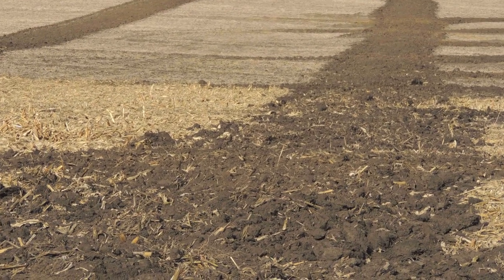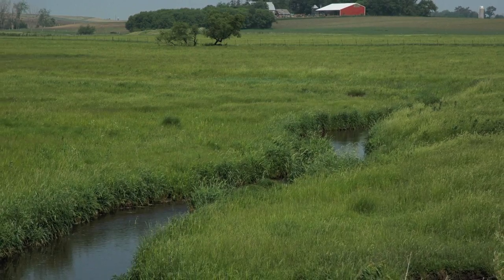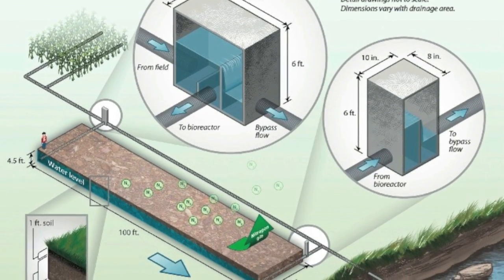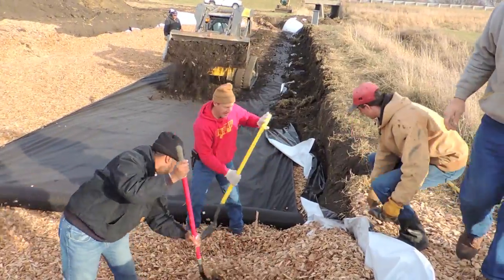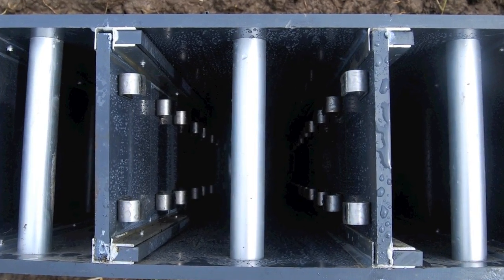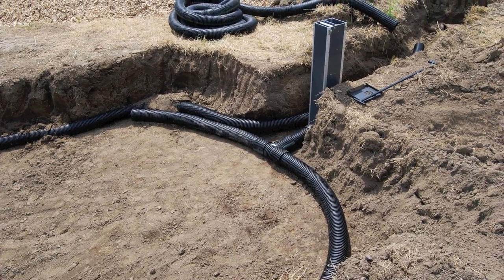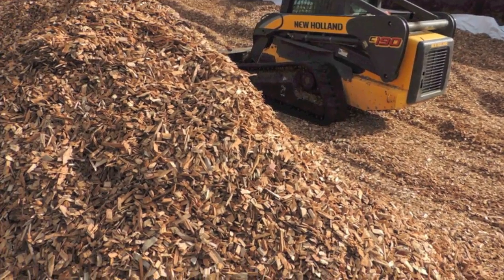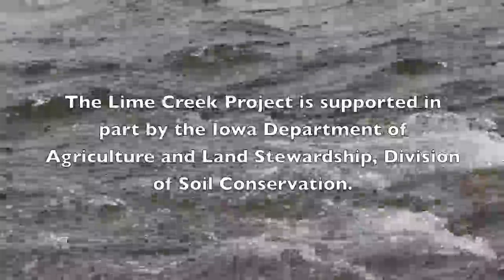Woodchip Bioreactor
Subsurface drainage makes Iowa’s productive fields possible, but also impacts Iowa’s water quality, in particular by carrying nitrate into streams and rivers. The Midwest contributes heavily to the growing hypoxic zone in the Gulf of Mexico. This video explores the process of constructing a woodchip denitrification bioreacter in Iowa.